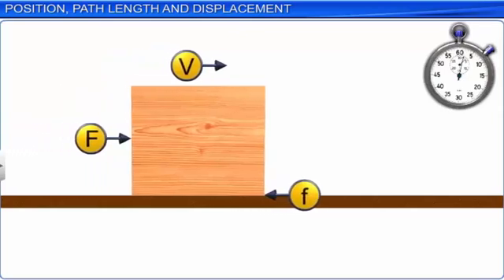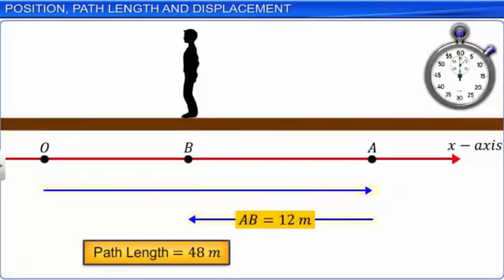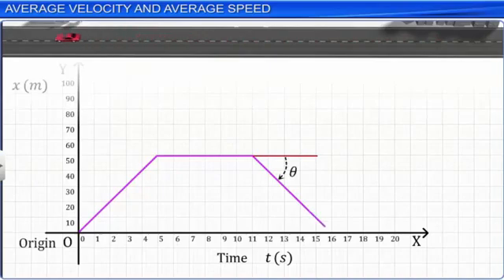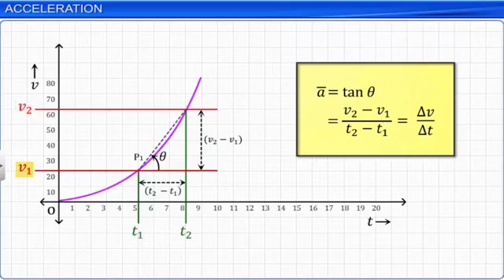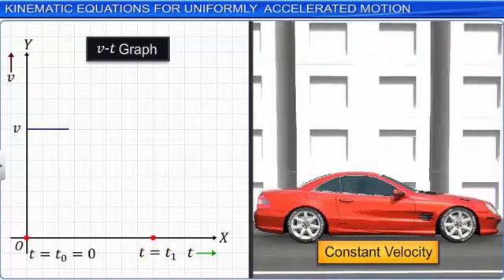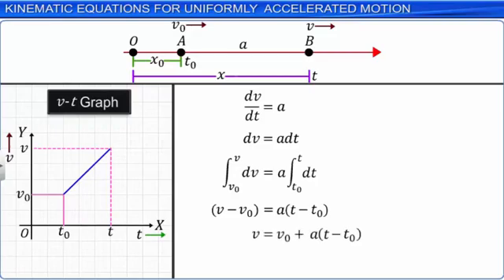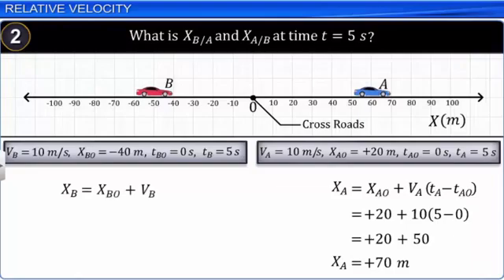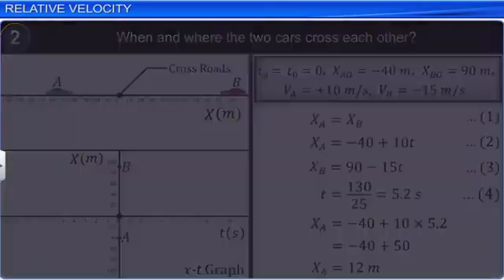Class 11 Physics 3 Motion In A Straight Line NCERT Animation JEE NEET